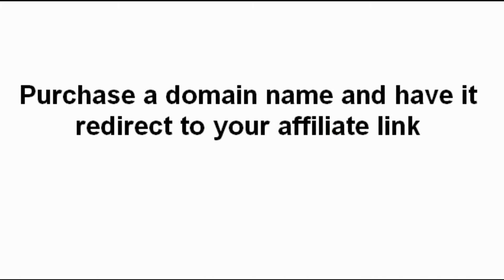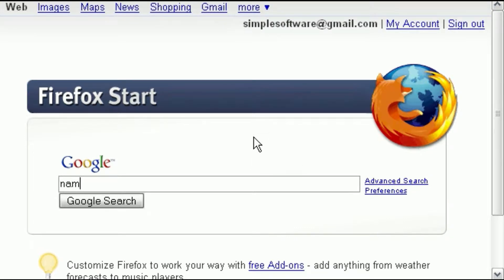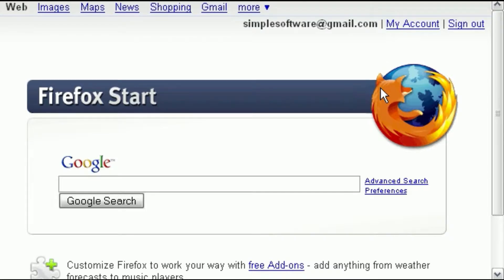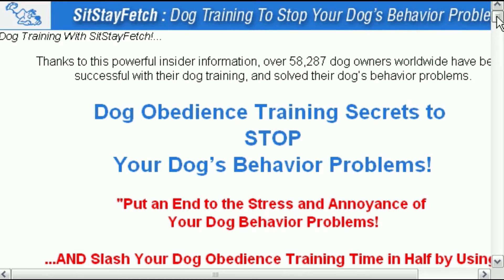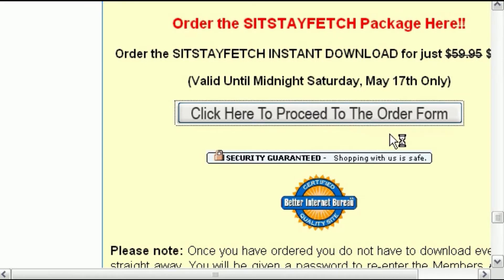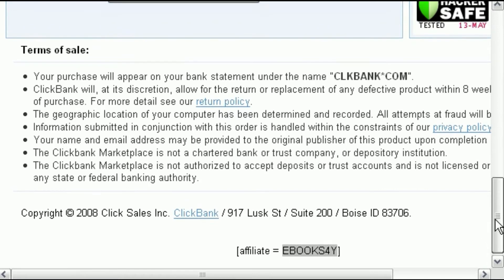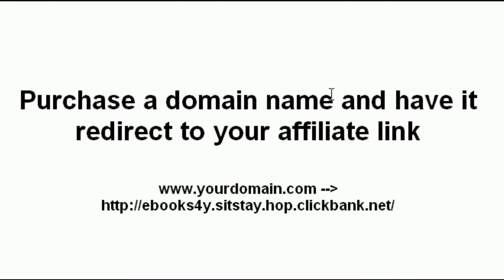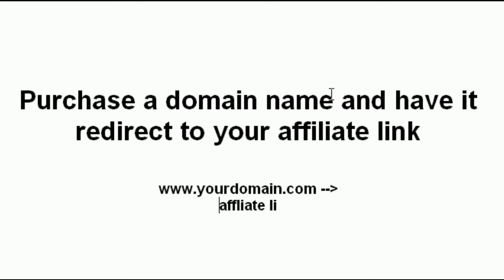How To Redirect Your Domain to your Clickbank Affiliate Link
Purchase a domain name and redirect to your affiliate link

If you haven't setup your first website, then purchasing a domain name is the first step. But no worries, we aren't going to be learning about HTML in this video. You'll learn how to use tools to find creative yet available domain names that you can use to save you time. After you purchase your domain name, you'll learn how to use it to redirect to your Clickbank affiliate link.